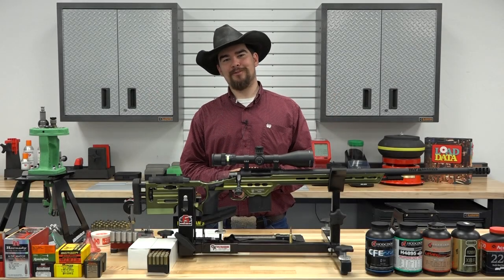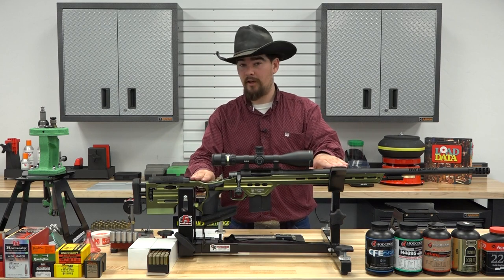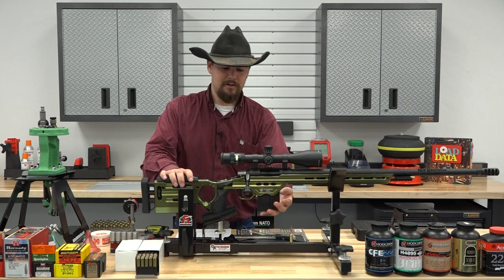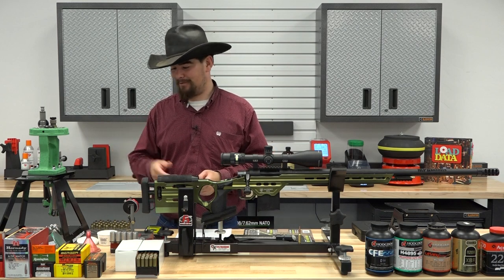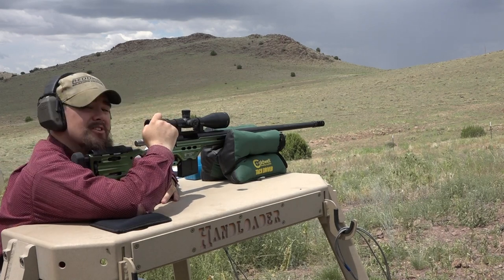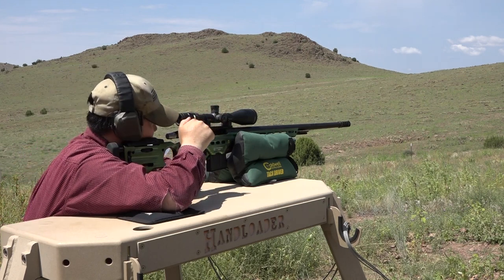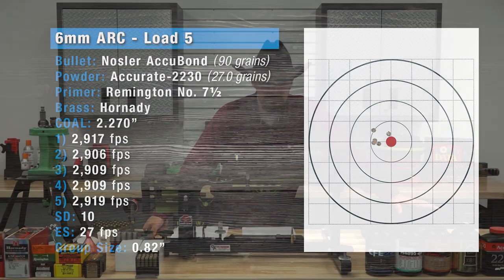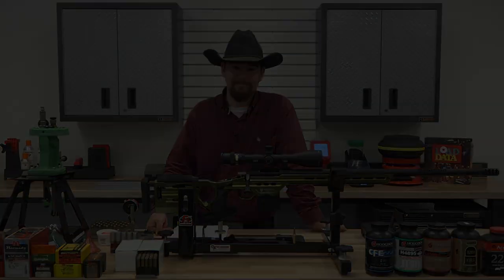Handloading and Shooting the 6mm ARC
In this video we cover load development for the 6mm ARC in a Masterpiece Arms Matrix Chassis rifle. Follow along with us as we cover the interesting aspects to the 6mm ARC from pressure levels, powders and loads that worked well in our test rifle.